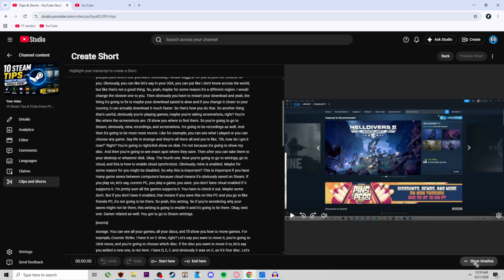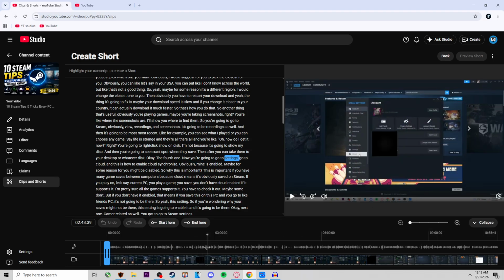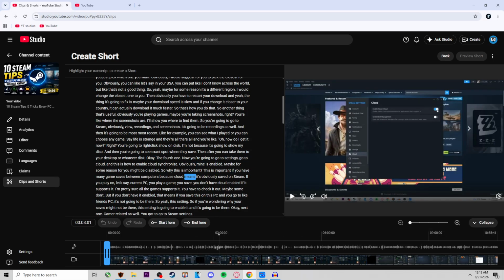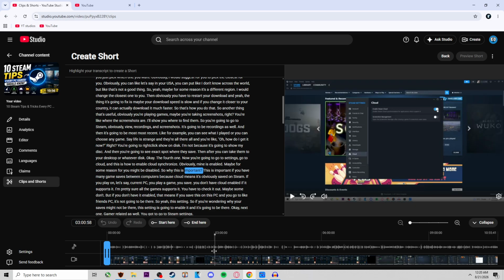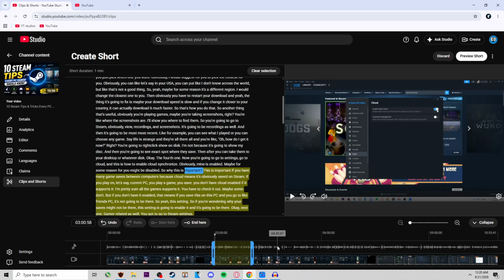How to Create Shorts From Your YouTube Videos (No Software Needed)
Learn how to create YouTube Shorts directly from your already uploaded YouTube videos — no editing software or extra tools needed!

In this quick guide, I'll show you how to use YouTube's built-in Shorts feature to turn a part of your existing videos into a Short.

Perfect for creators who want to easily repurpose their existing content and reach more viewers with YouTube Shorts.